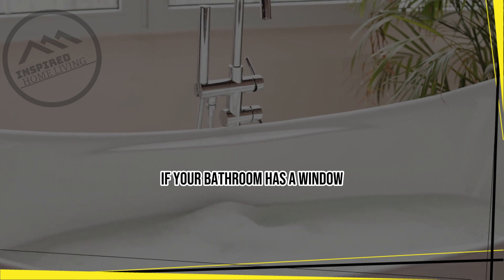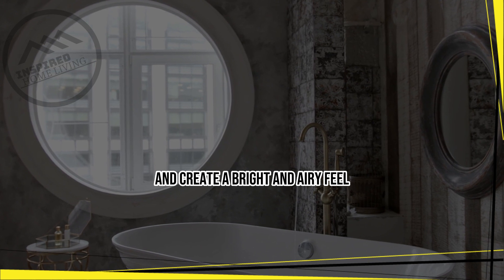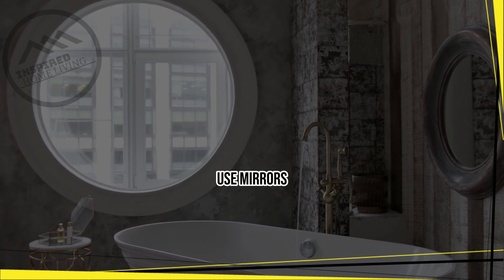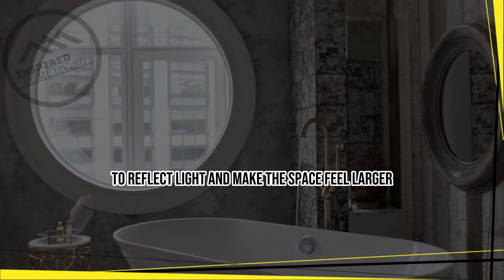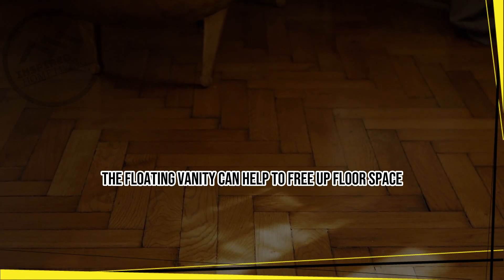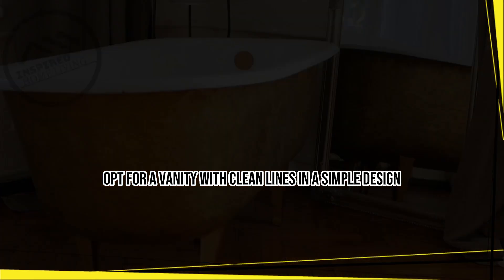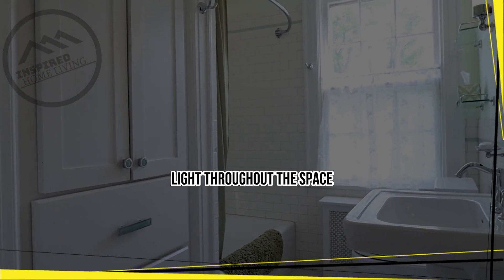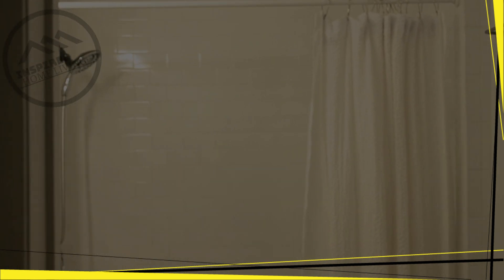Creating the Illusion of Space in Your Bathroom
This video provides practical tips and tricks to make a small bathroom appear larger by creating the illusion of space. The video showcases various design ideas and techniques that can be used to maximize space and create a more open, airy feel in a small bathroom.

The video begins by discussing the importance of maximizing storage space in a small bathroom and offers tips on how to use vertical space effectively. The host then moves on to discuss the importance of lighting and how it can be used to create the illusion of space. She showcases various lighting options and provides advice on how to choose the best lighting for a small bathroom.

Next, the video explores the use of color in small bathrooms, with the host discussing how different color schemes can create different effects. She provides examples of color schemes that work well in small spaces and offers tips on how to use color to make a small bathroom appear larger.

The video then moves on to discuss the use of mirrors in small bathrooms, with the host showcasing various mirror designs and providing advice on how to position mirrors to maximize space. She also discusses the use of glass and transparent materials in small bathrooms and how they can be used to create the illusion of space.

Finally, the video provides some additional tips and tricks for creating the illusion of space in a small bathroom, including using open shelving, incorporating plants, and choosing the right accessories.

Overall, this video provides a wealth of practical advice and inspiration for anyone looking to make their small bathroom appear larger and more spacious.